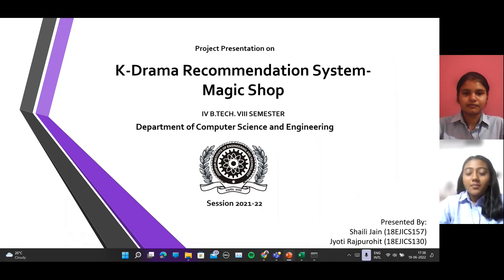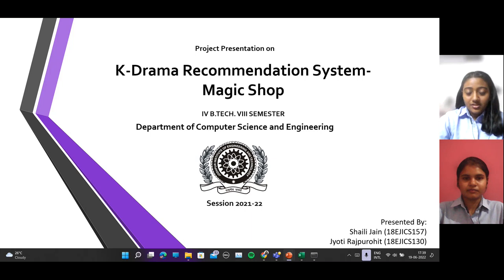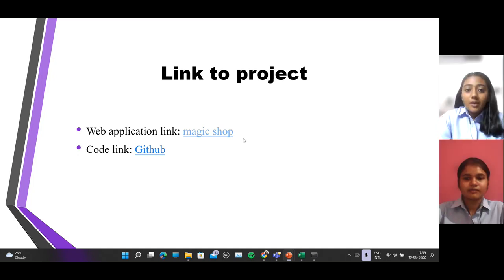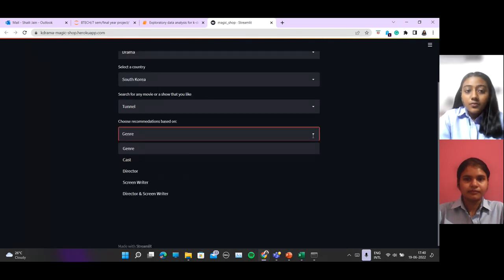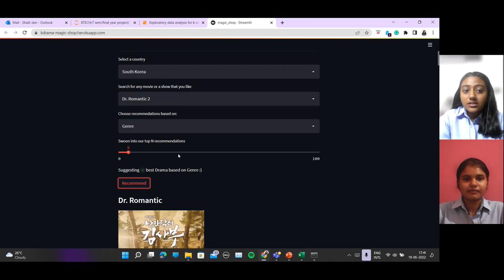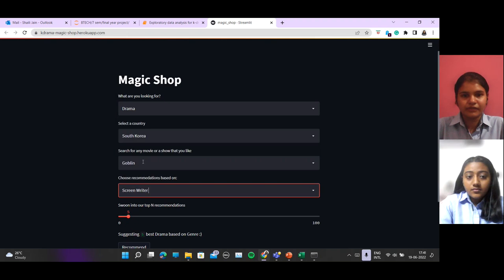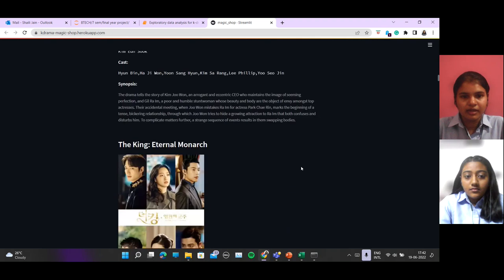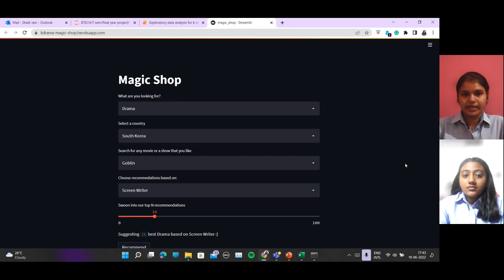CSE05: Magic Shop K-drama Recommendation System | Project | CSE | JIET Jodhpur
JIET Jodhpur Computer science & Engineering - Final Year Project on
Magic Shop K-drama Recommendation System